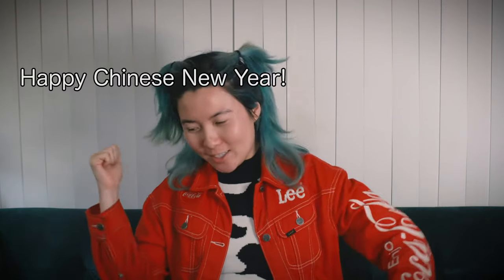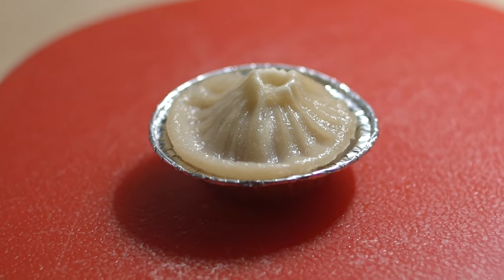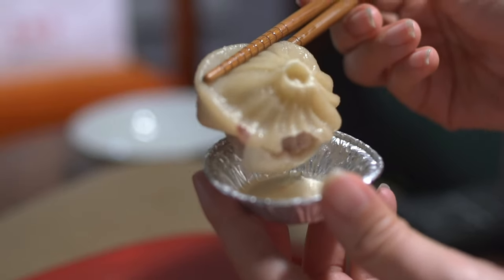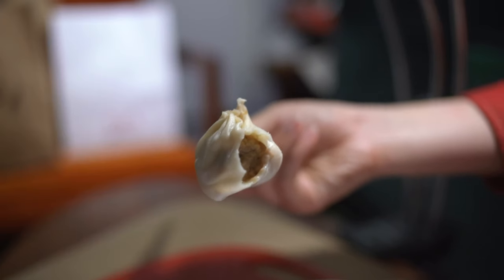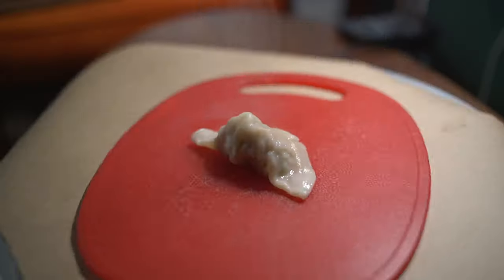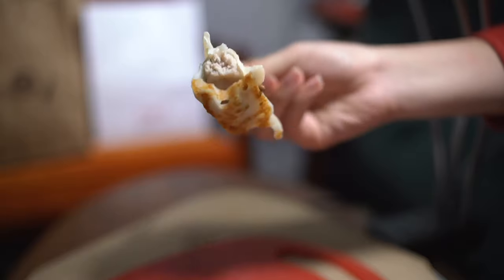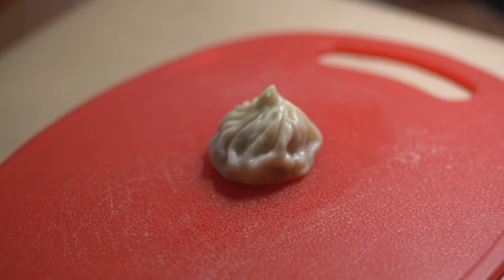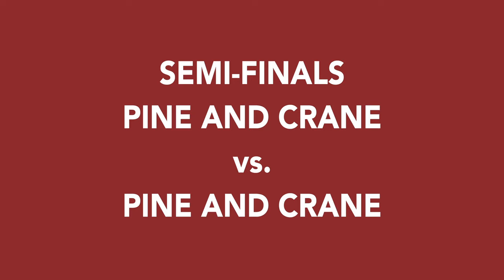The Best Dumplings in Los Angeles 2021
Happy Lunar New Year! 新年快乐! I have an annual tradition of hosting a "dumpling off" each Lunar New Year. This year, it's for YouTube! I tried dumplings from 6 different restaurants to decide the best dumpling in Los Angeles. I can only eat so many dumplings in one night, so if I missed a dumpling fave, I'll include it next year! See you Friday! (Saturdays might be a better posting day for me, but I'm going to feel it out).

0:00 Intro
1:14 Lunasia XLB vs Dan Modern Chinese XLB
3:19 Trader Joe's Pork Gyoza vs. Trader Joe's Chicken Soup Dumpling
4:29 Mama Lu's Dumpling House XLB vs. Lunasia Potsticker
7:30 Pine and Crane Vegan Dumpling vs. Dan Modern Chinese Veggie Dumpling
9:41 Lunasia XLB vs. Pine and Crane Pan-Fried Pork Bun
11:02 Pine and Crane Potsticker vs. Trader Joe's Gyoza
11:45 Din Tai Fung XLB vs. Lunasia Potsticker
12:37 Pine and Crane Pan-Fried Pork Bun vs. Pine and Crane Potsticker

Happy Year of the Ox!

ABOUT ME: I'm Jackie! I love the Internet. I love making things. And I'm giving YouTube a try! I work full-time in film/television, make art(!), run long distance, play clarinet, eat food, and try to stay on top of general life on daily basis. I'll be posting vlog-style videos, general musings on my mind, and trying new things.